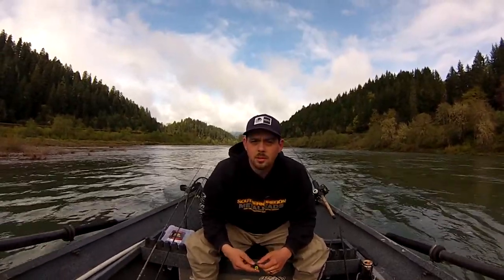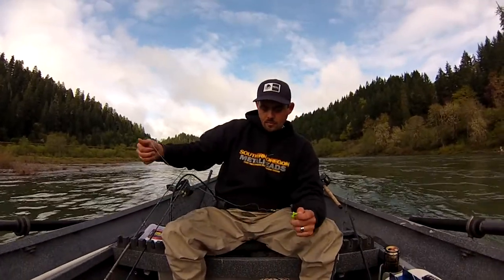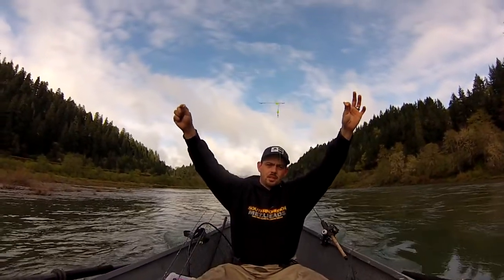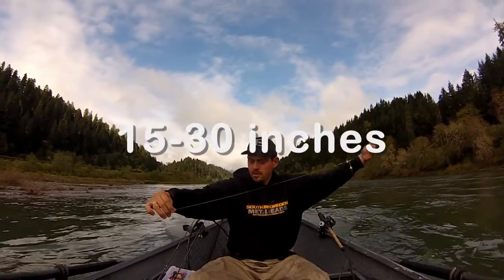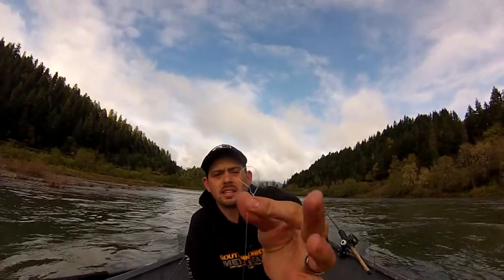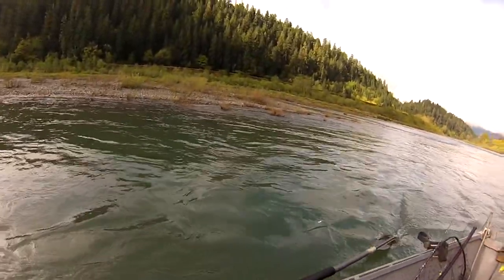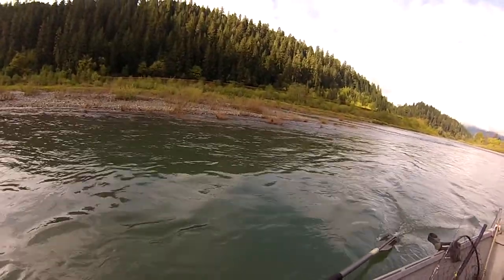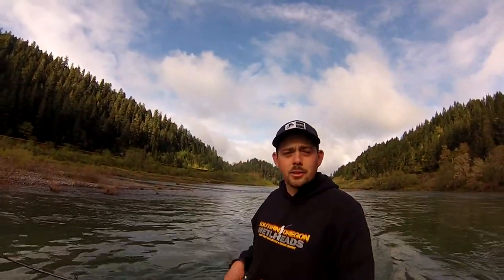How to Rig a Herring for Spring Chinook Salmon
Maybs from S.O.M. Crew showing anglers how to rig a herring for Spring Chinook salmon. We have a lot more coming soon! This video was brought to you by REEL Lifestyle (REEL Lifestyle was birthed to bring together people from every walk of life that have one common interest, fishing, through our apparel)

S.O.M. Crew or also know as Southern Oregon Metalheads is a Group Of anglers who Live, Breath and Sleep Fishing. We Travel around Southern Oregon to Video and Document our Adventures on The Beautiful Rivers Southern Oregon Has to Offer. The Famous North Umpqua, South Umpqua and Main Umpqua is were we Fine Tuned our Craft of Hooking into Large Native and Hatchery Steelhead & Chinook. Josh D Madden aka (JDM) founder of Southern Oregon Metalheads has put together an elite team which he considers his Brothers that he never had. Be on the look out for him and his crew. The Southern Oregon Metalhead Boys have some amazing Sponsers backing them and they aim to fish every river in southern oregon on a chase for Chrome.